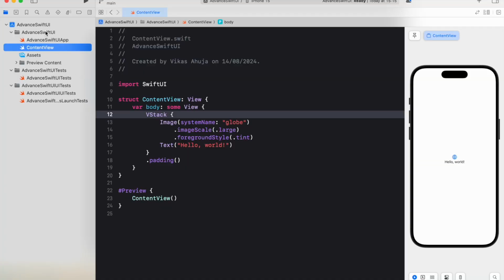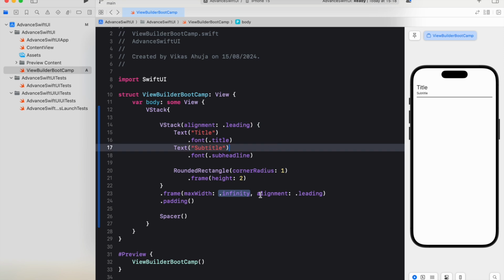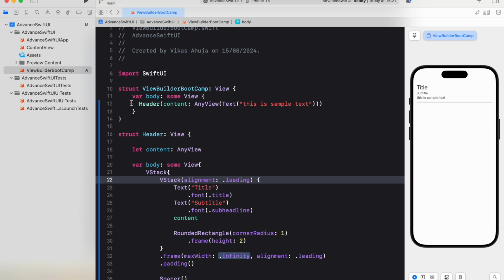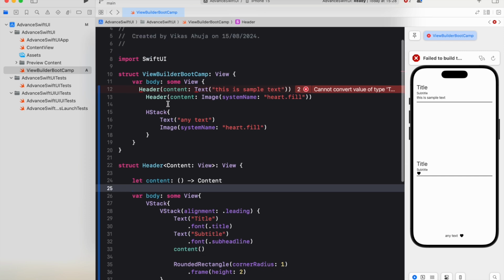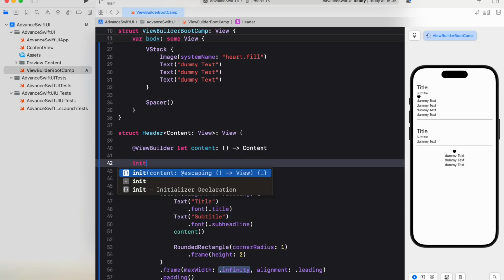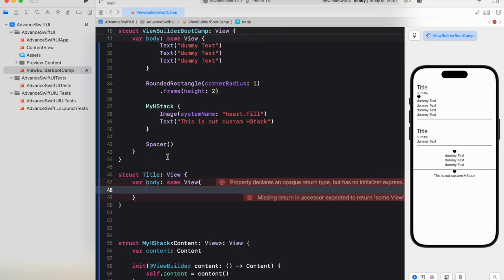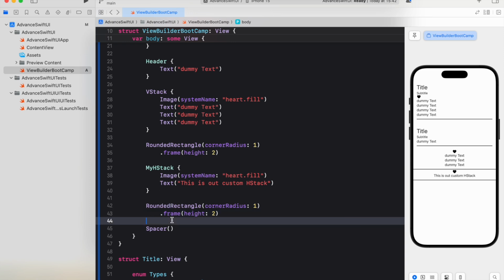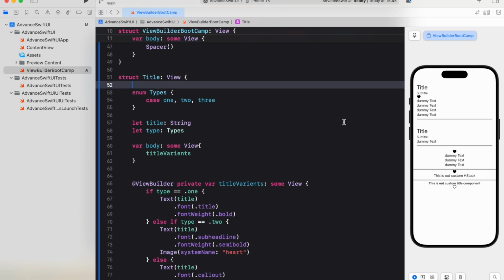in SwiftUI, Powerfull Result Builder #1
How HStack, VStack, Body works behind the scene. Learn about the core concept of ViewBuilder in SwiftUI.